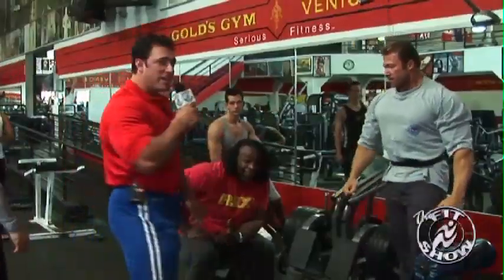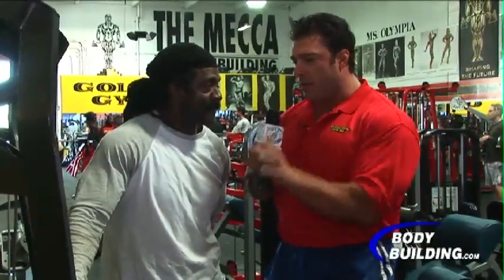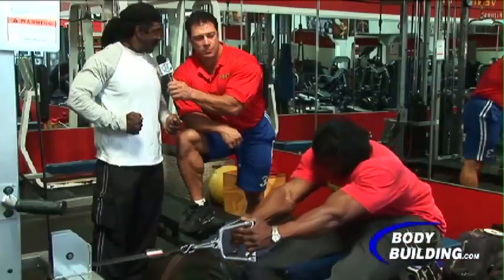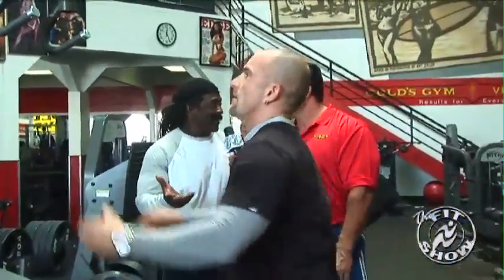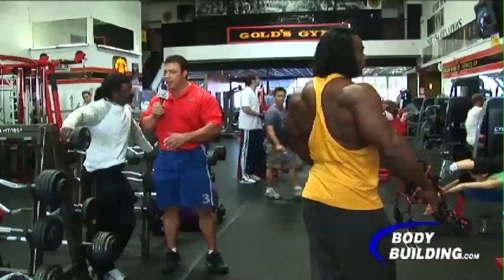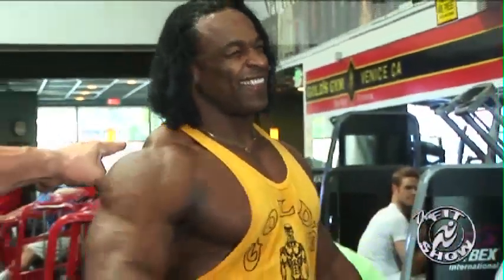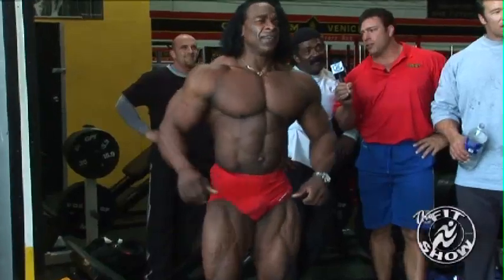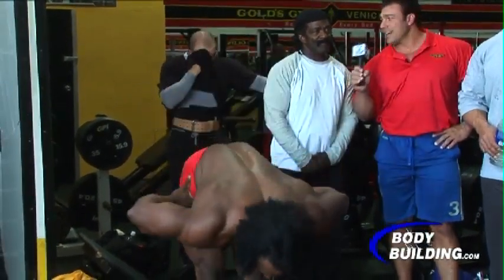Episode44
Superstar trainer Charles Glass trains Jerome 'Hollywood' Ferguson just days before the 2006 Nationals. Gunter Schlierkamp makes a special appearance during the show.